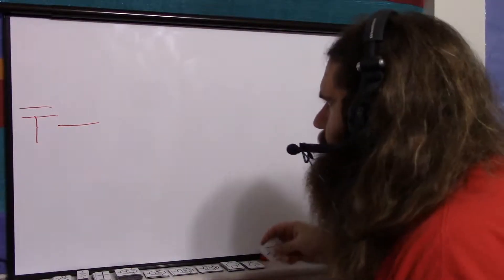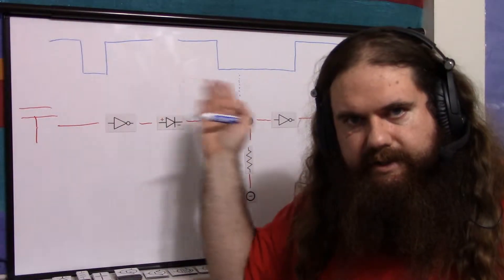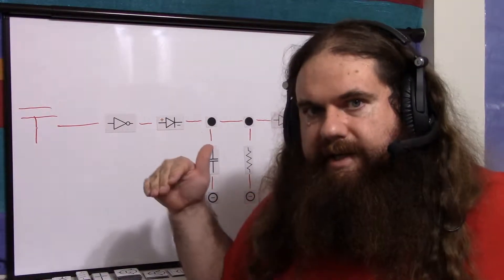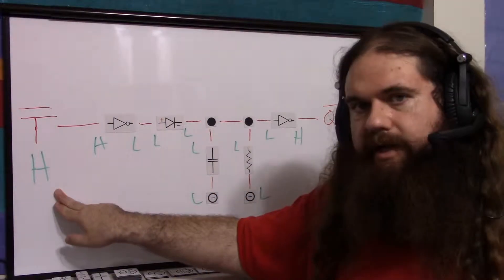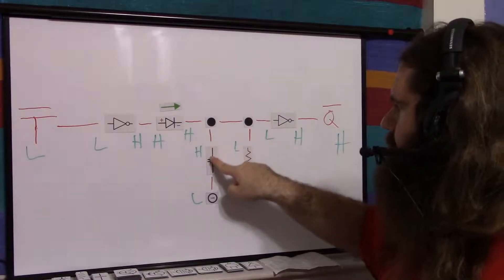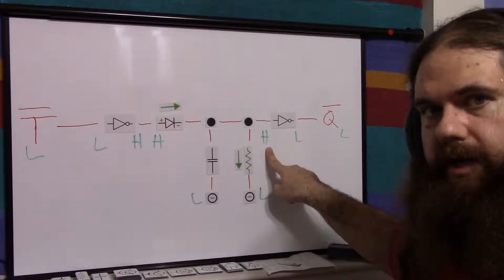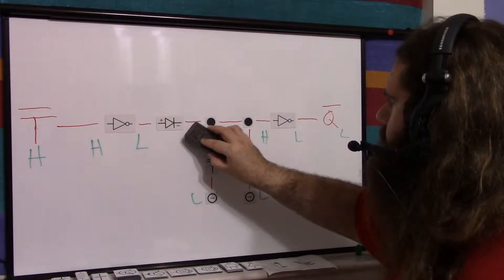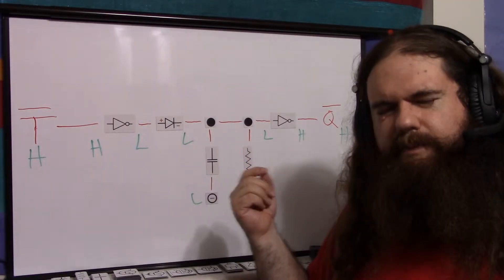Push-Button Timer Signal - CMOS Inverter Monostable Multivibrator - Simply Put